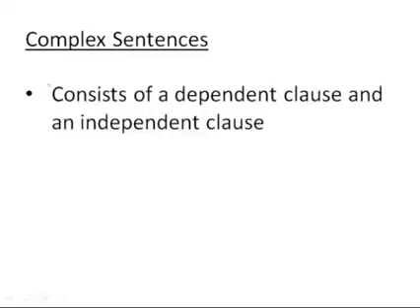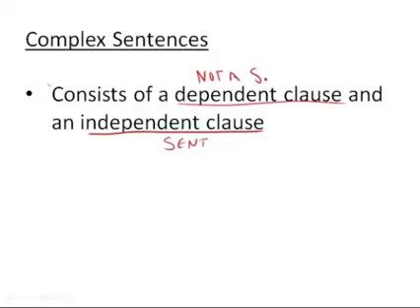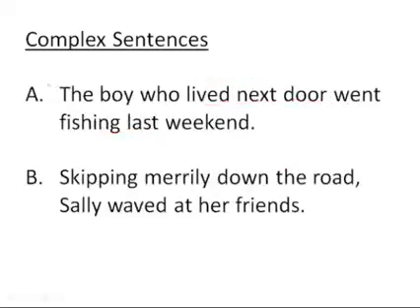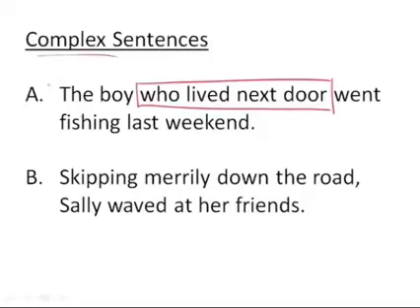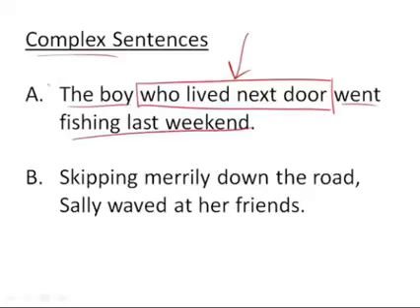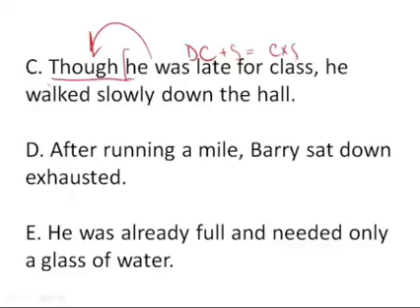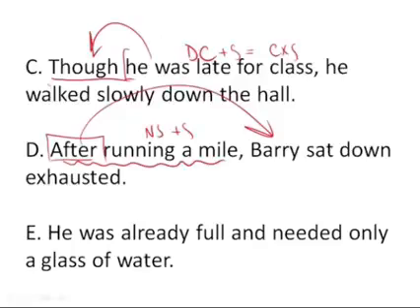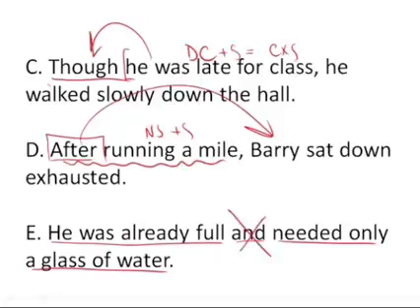Complex Sentences | Basic English Grammar Lesson